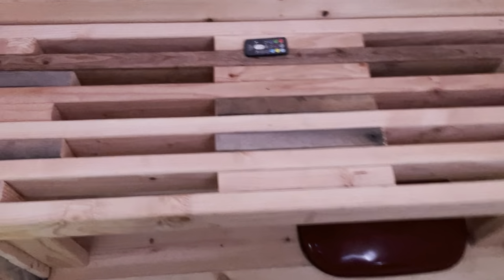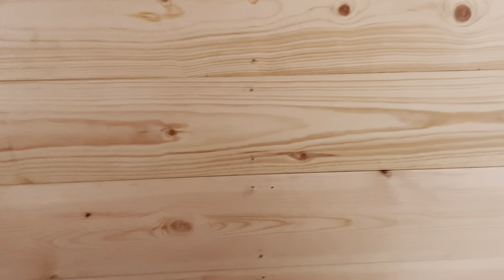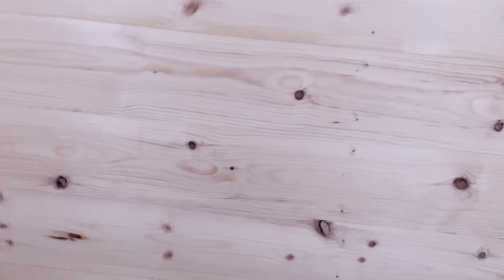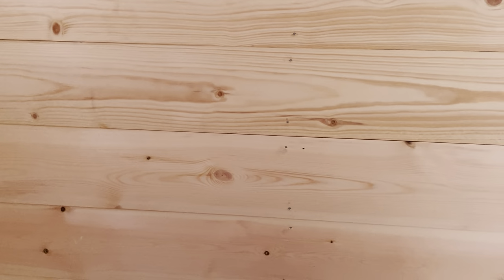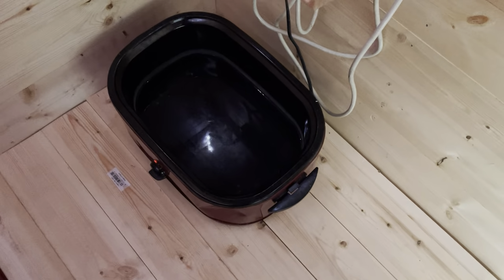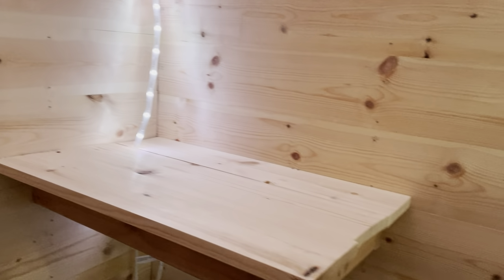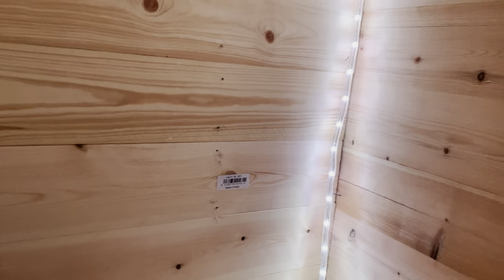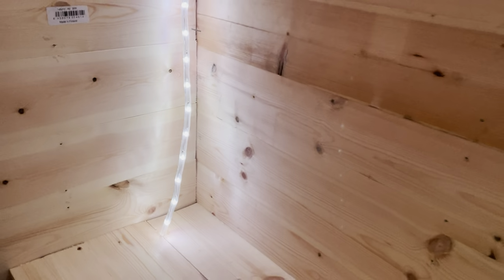DIY steam Sauna completed crock pot part two less than 500.00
well we are about 95% finished works great nice and hot